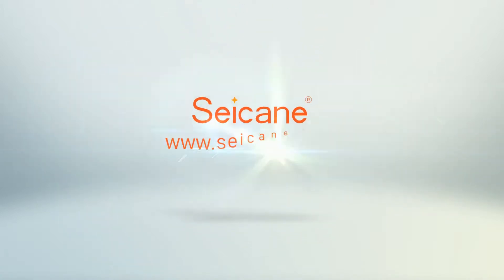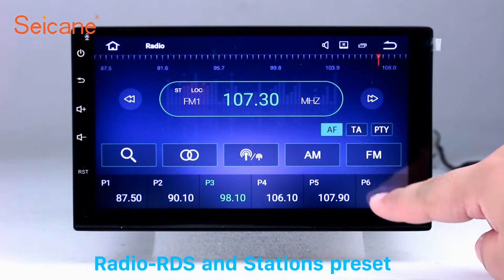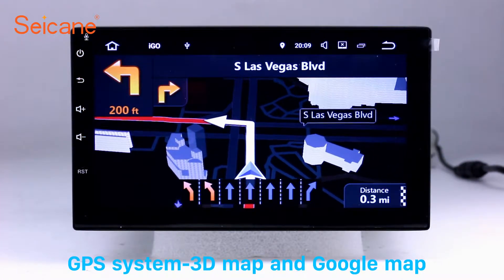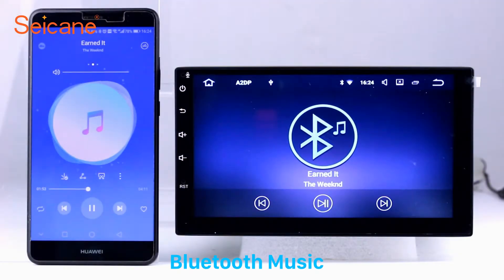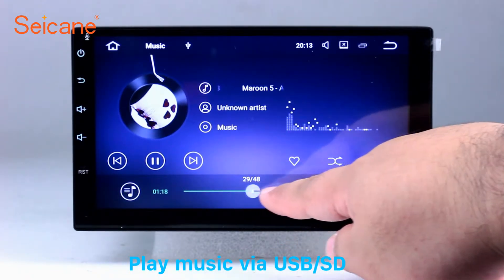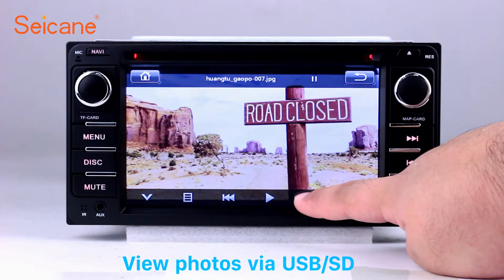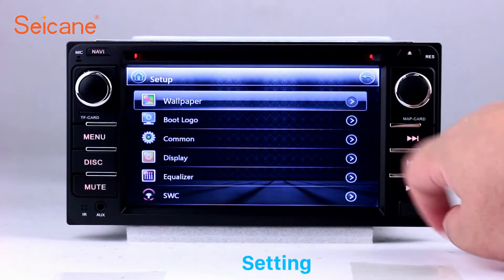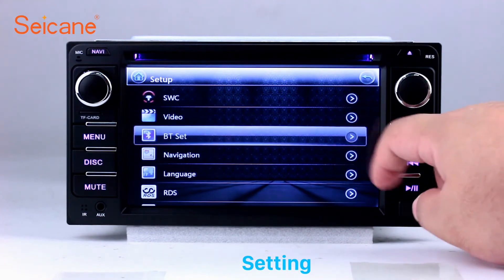OEM Universal Radio GPS Navigation Audio system for NISSAN TOYOTA with Bluetooth Music Aux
Intelligent OEM Universal Radio GPS Navigation Audio system for NISSAN TOYOTA with Bluetooth Music Aux.

The following are the cars which it will work with for your reference:
NISSAN TIIDA 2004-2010           NISSAN QASHQAI 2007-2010
NISSAN SUNNY 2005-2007           NISSAN X-TRAIL 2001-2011
NISSAN PALADIN 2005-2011         NISSAN FRONTIER 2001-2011
NISSAN PATHFINDER 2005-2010      NISSAN PATROL 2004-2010
NISSAN TREEANO 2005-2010         NISSAN VERSA 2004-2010
NISSAN MICRA 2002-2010           NISSAN MURANO 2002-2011
NISSAN 350Z 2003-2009            NISSAN LIVINA 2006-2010
NISSAN NAVARA 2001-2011          NISSAN MP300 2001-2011
NISSAN SENTRA 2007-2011          NISSAN NV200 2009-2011
TOYOTA RAV4                      TOYOTA FJ CRUISER
TOYOTA ALPHARD                   TOYOTA PREVIA GL
TOYOTA HIACE                     TOYOTA IELAS
TOYOTA FORTUNER                  TOYOTA INNOVA
TOYOTA COROLLA                   TOYOTA CAMRY
TOYOTA LAND CRUISER              TOYOTA HILUX
TOYOTA YARIS                     TOYOTA VIOS
TOYOTA TUNDRA                    TOYOTA HIGHLANDER
TOYOTA CELICA                    TOYOTA MR2
TOYOTA 4RUNNER                   TOYOTA SEQUOIA
TOYOTA KLUGER                    TOYOTA Terios 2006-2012
Toyota Rush 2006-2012            Daihatsu Be‣go 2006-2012
Daihatsu Terios Eco 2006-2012    Daihatsu Terios Wild 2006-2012
Perodua Nautica 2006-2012        Toyota Echo 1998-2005
Toyota VIZI 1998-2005            Toyota Vitz 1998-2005
Toyota Soluna Vios 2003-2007     Toyota Limo